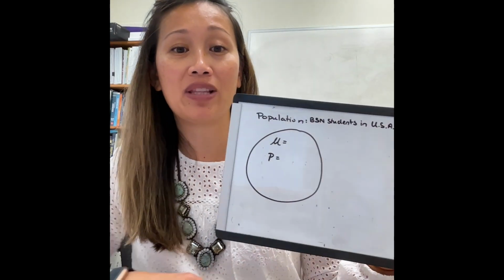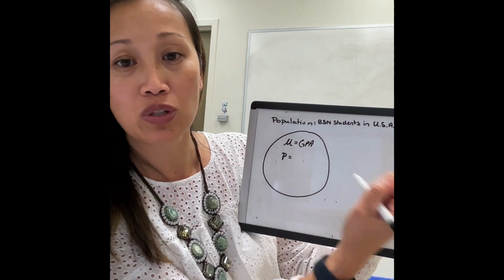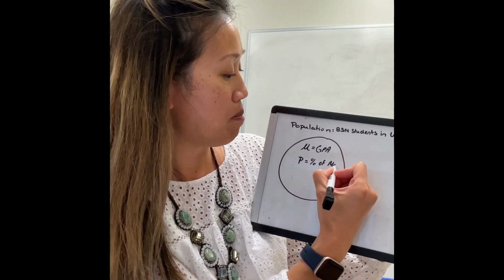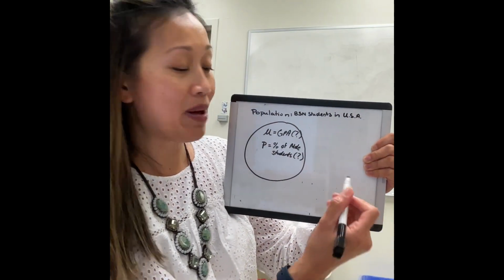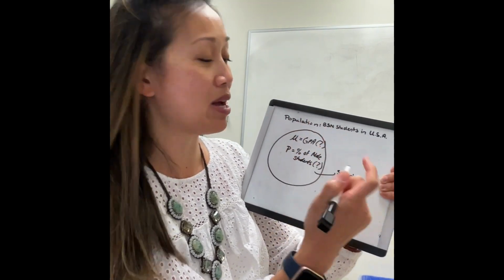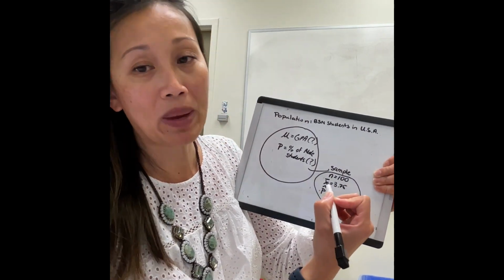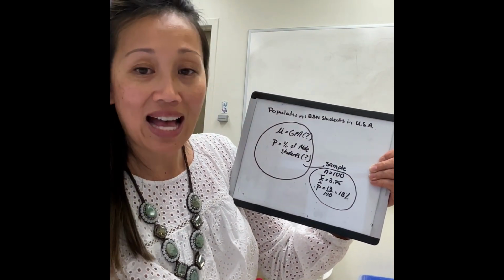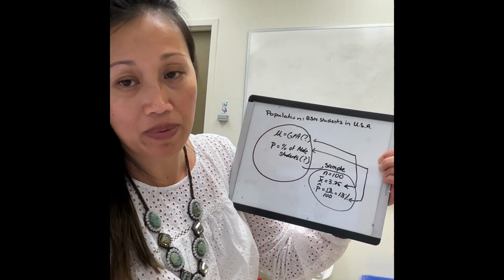Week 8 - Estimating Unknown Parameters with Confidence Intervals